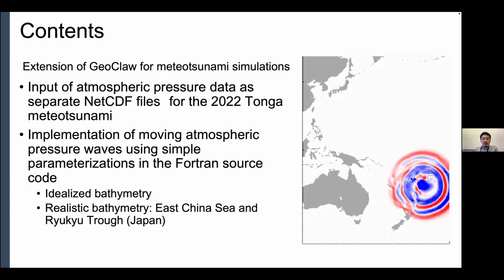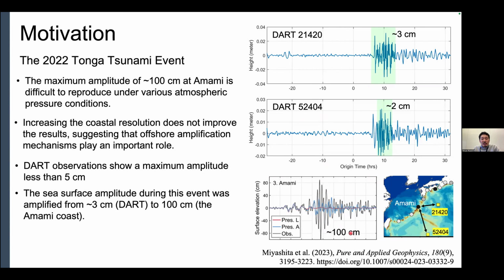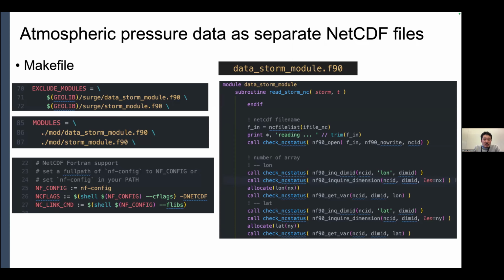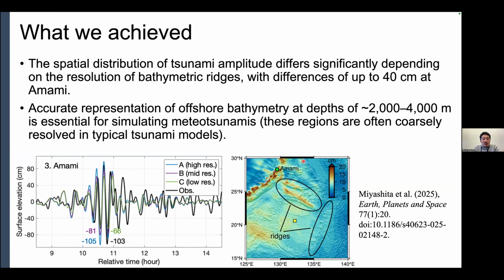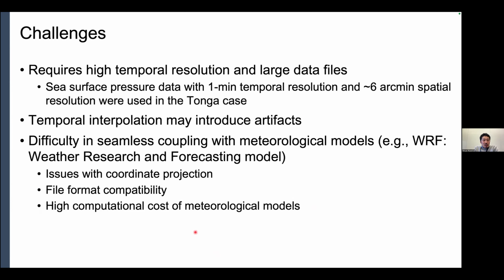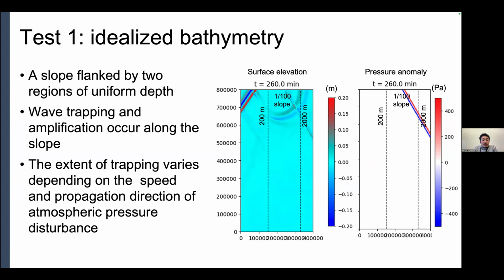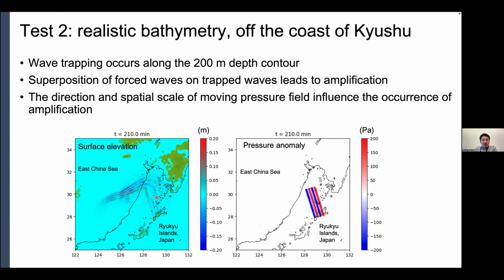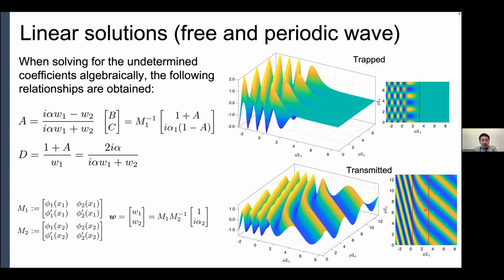Talk by Takuya Miyashita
A talk from the GeoClaw Users Workshop in March, 2026 by Takuya Miyashita on "GeoClaw Extensions for Meteotsunami Simulation and Application Examples"